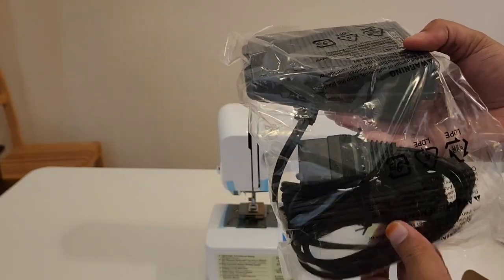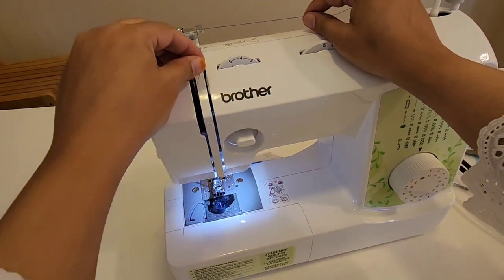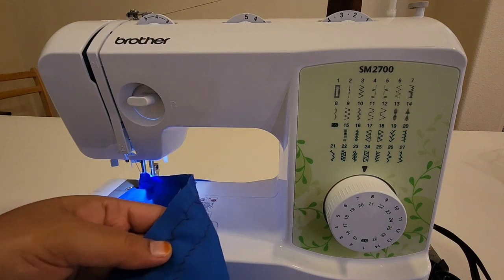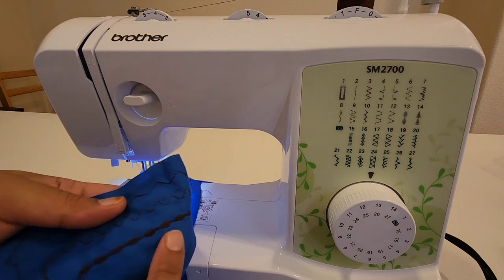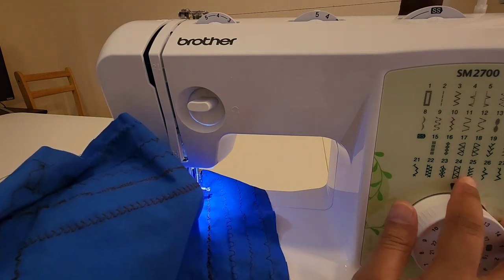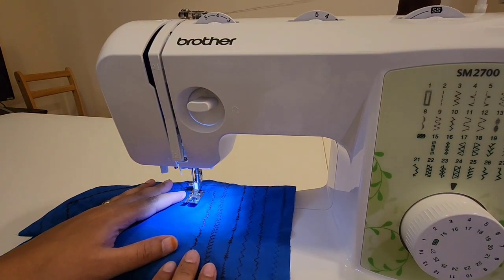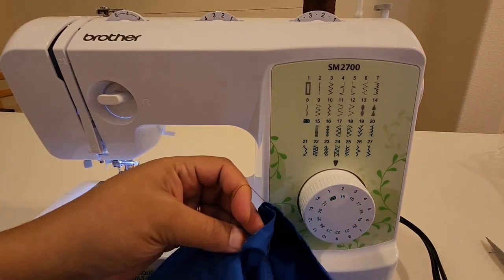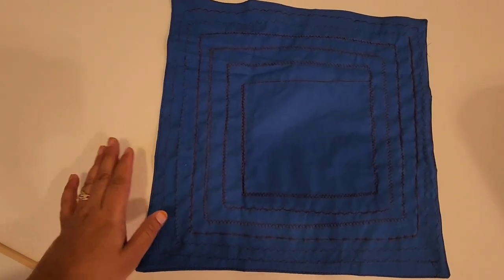SM2700 brother sewing machine review and small napkin project to check stitches, reviews#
brothersewingmachinerevies# checkingfromopenbox#, sewing#,